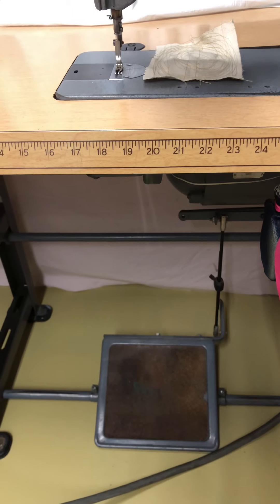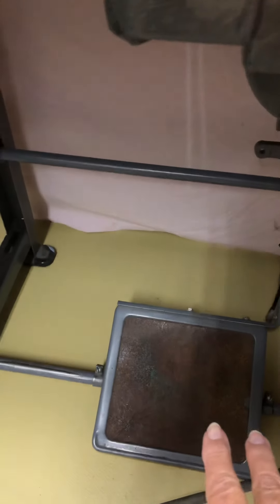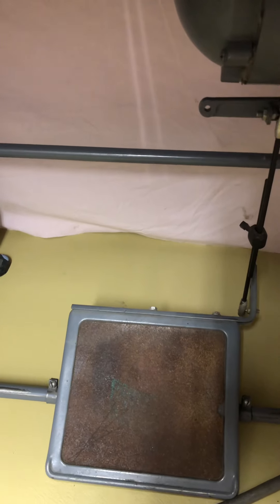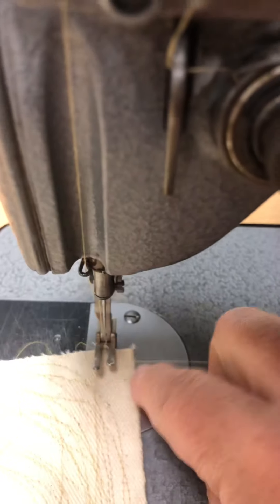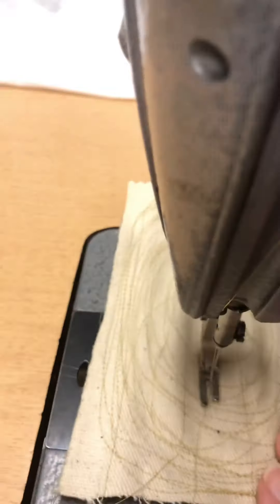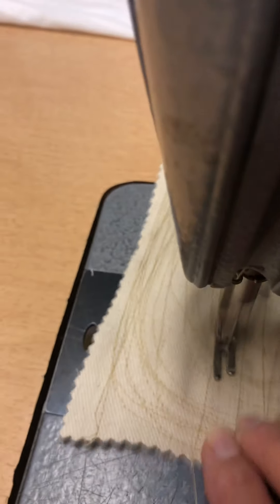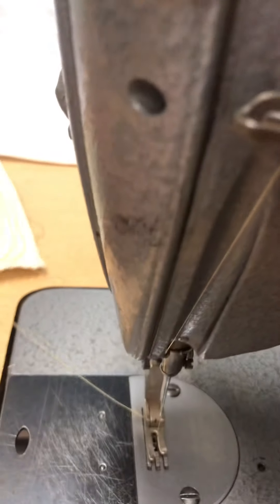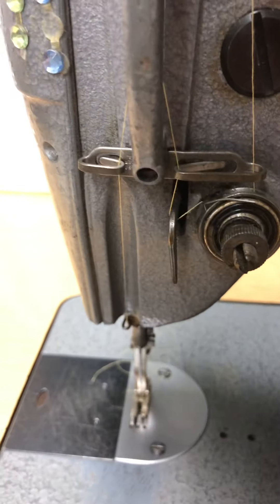Foot petal on a Singer 281-1 Sewing Machine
Showing you the foot petal and knee lever to run your machine.

Book your coaching call.

Tailoring book.